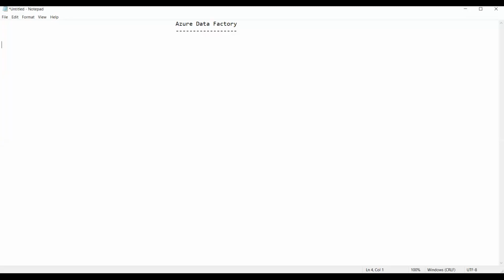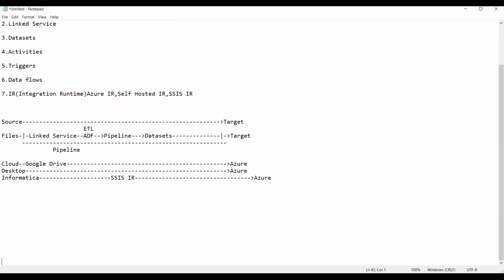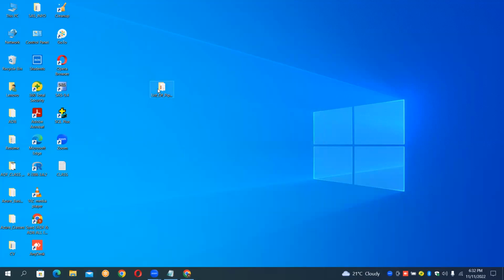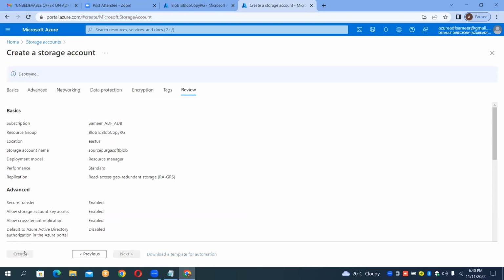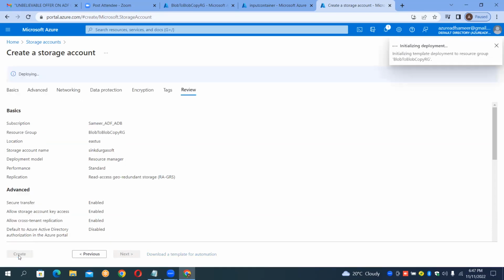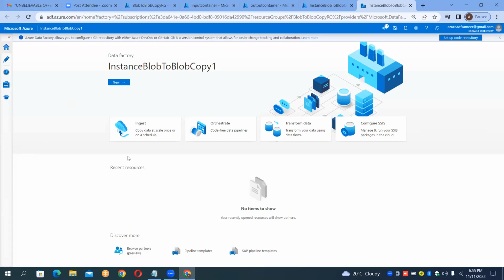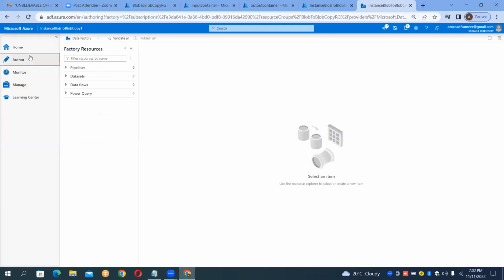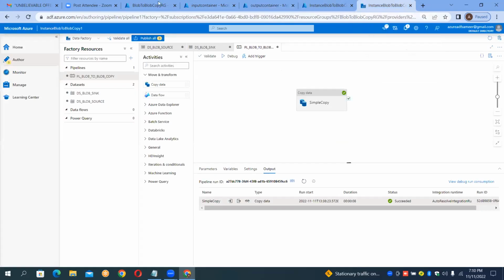ADF (Azure Data Factory) tutorials || Demo - 4 || by Mr. Sameer On 11-11-2022 @6PM IST